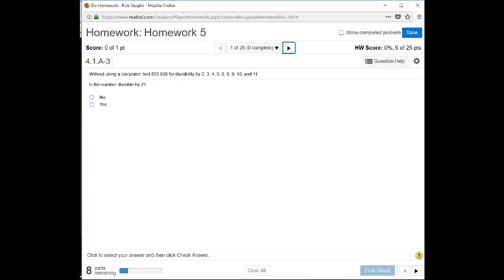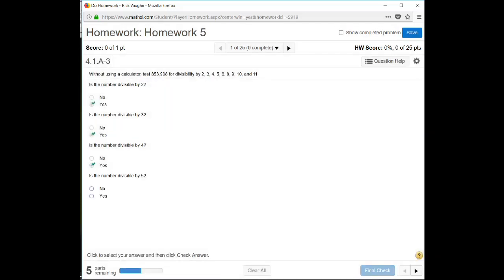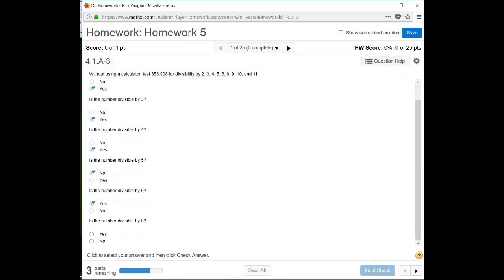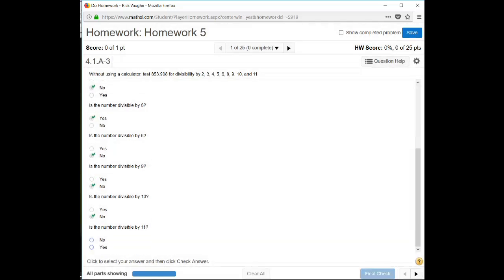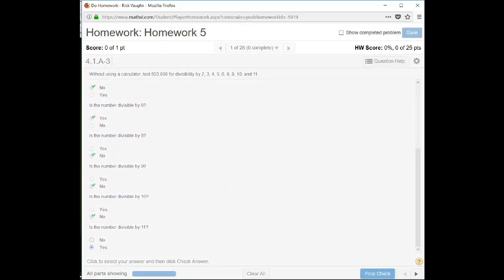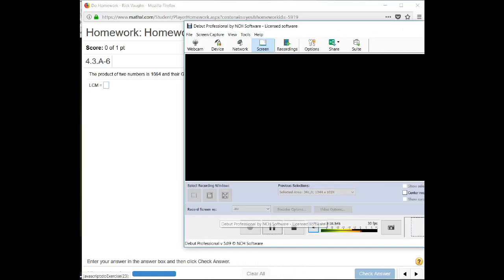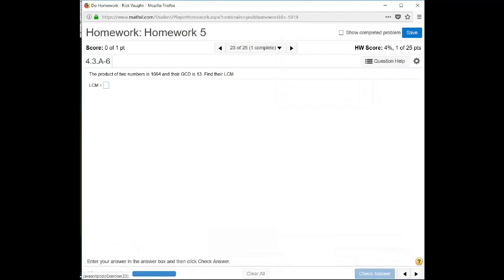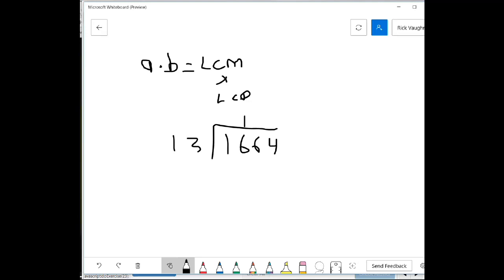MAT150 GCU HW 5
GCM, LCD, and tests for divisibility